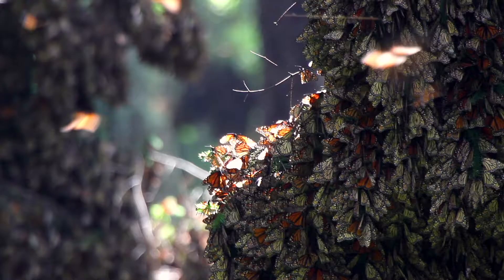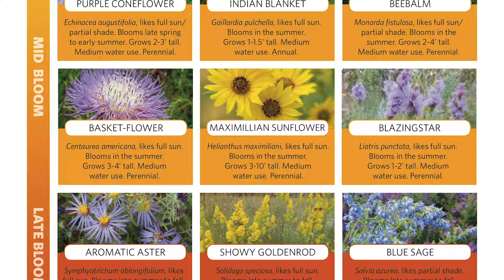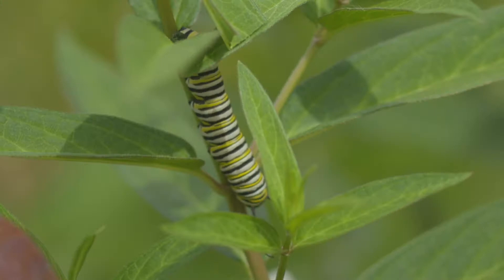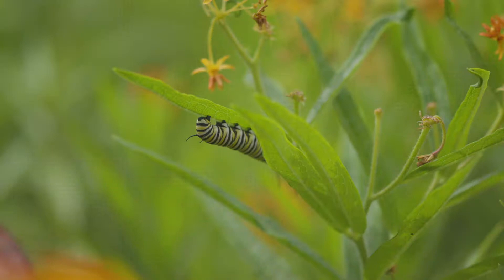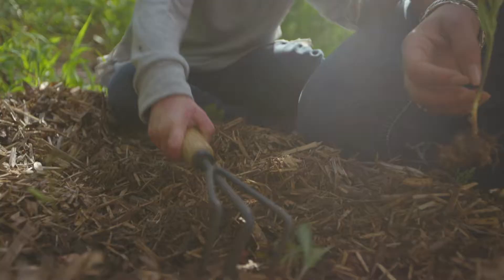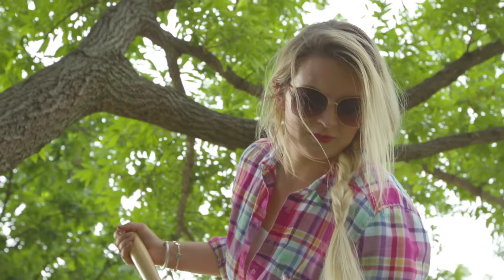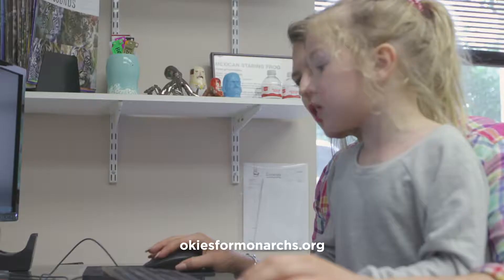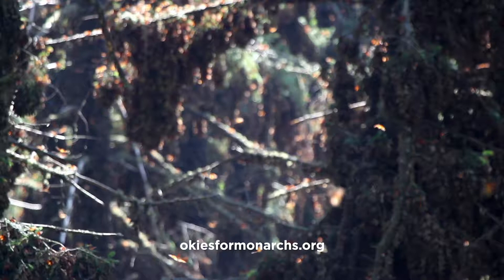How to Plant a Monarch Garden